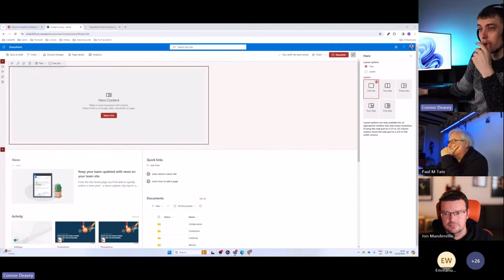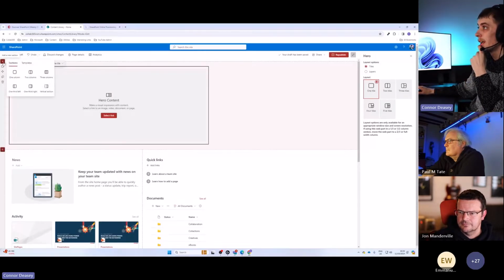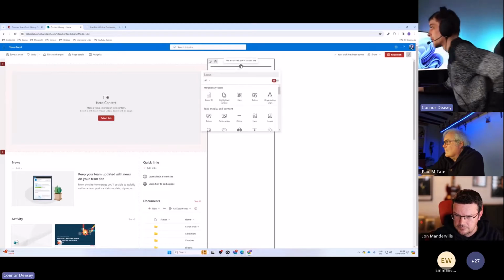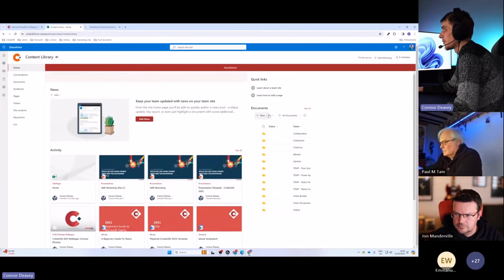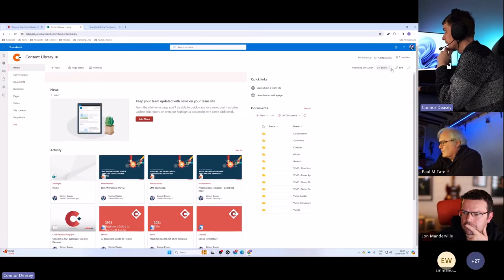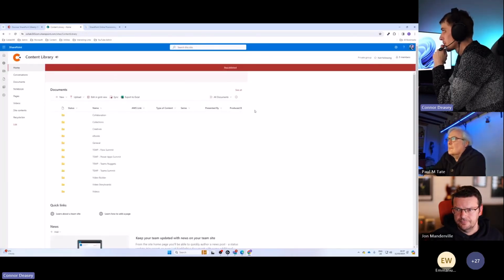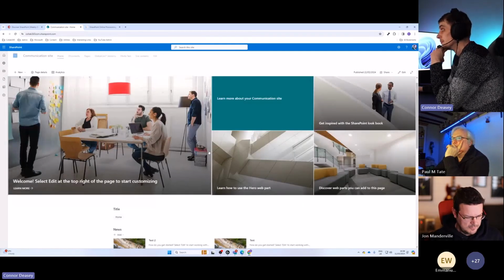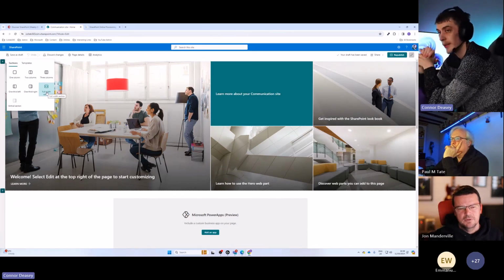Remove White Space & Get A Full Width Experience In SharePoint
SharePoint has its limitations, one being having empty real estate along the right side of your Teams Site pages.

In this tutorial, I'll show you a little hack to allow you to minimize the white space to fill your SharePoint pages with more information and web-parts. We'll also look at the different options for Communications Sites using the full width section.